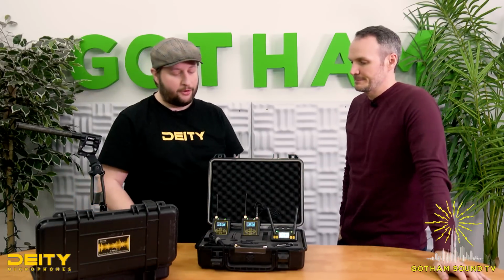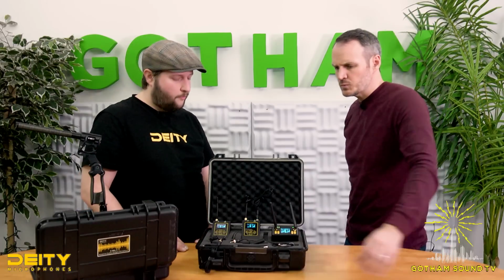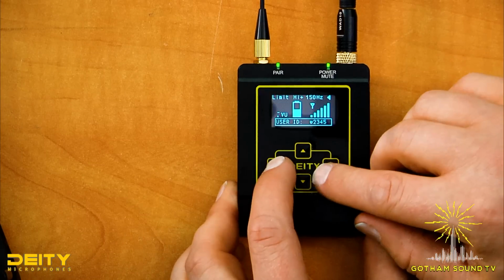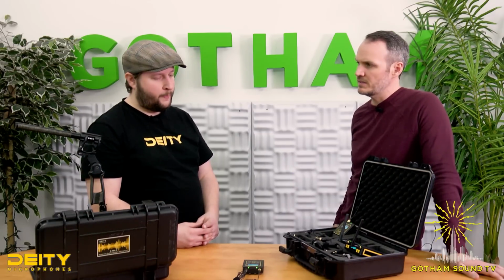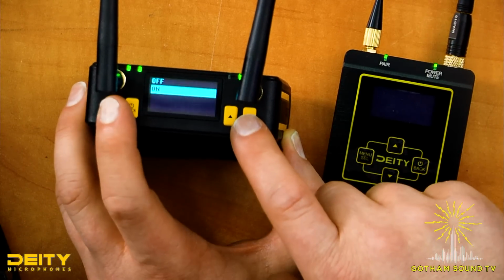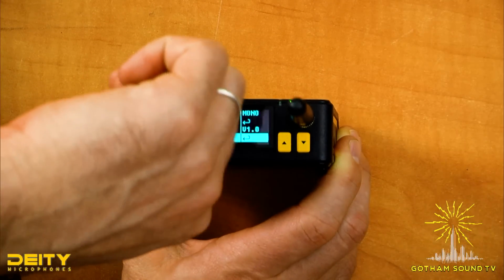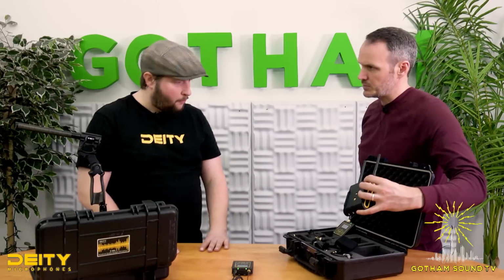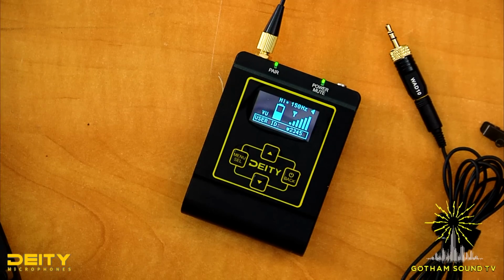Deity Connect Wireless System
Andrew Jones from Deity Microphones shows off the upcoming Deity Connect wireless kit to Nick Huston.